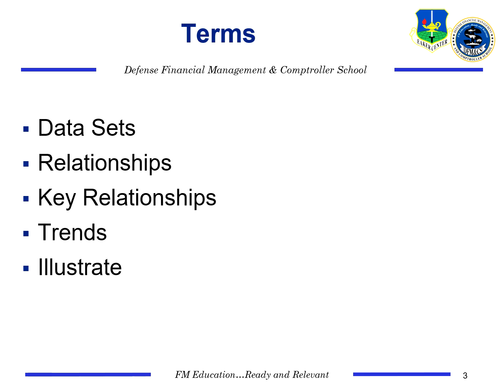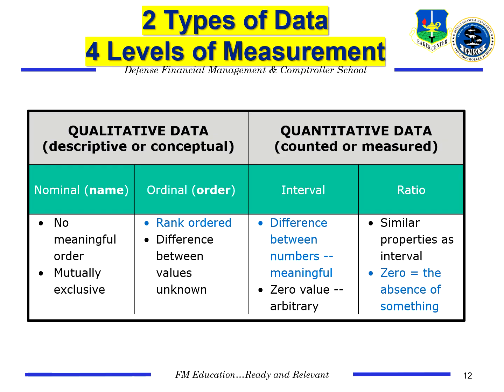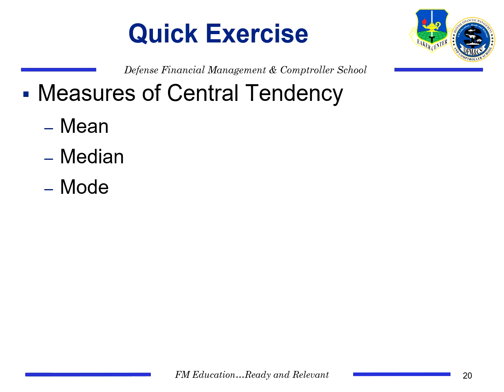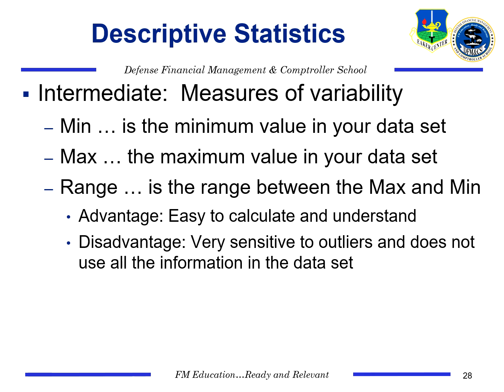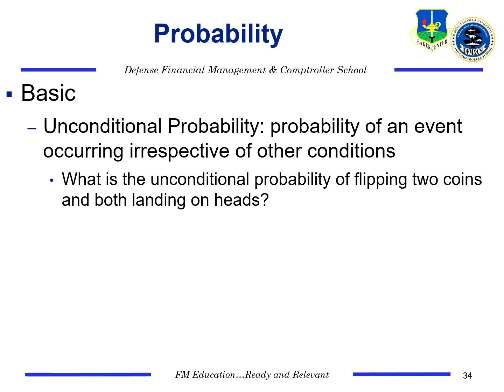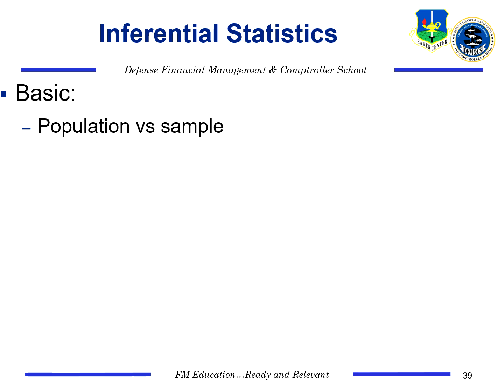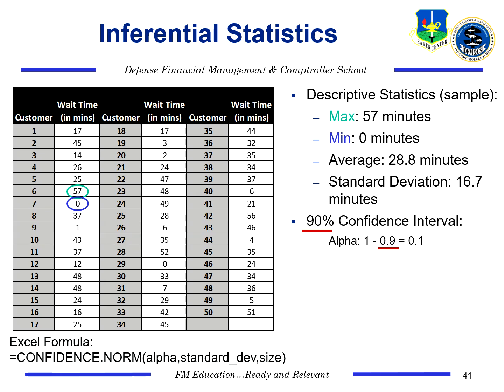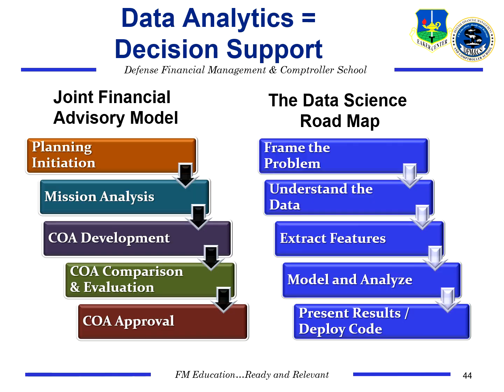5110 - Intro to Data Analytics